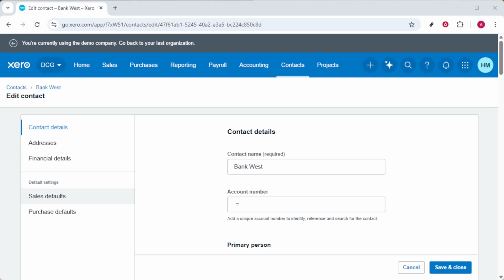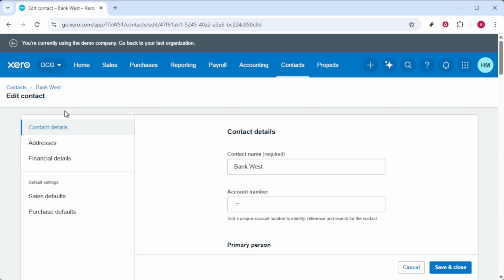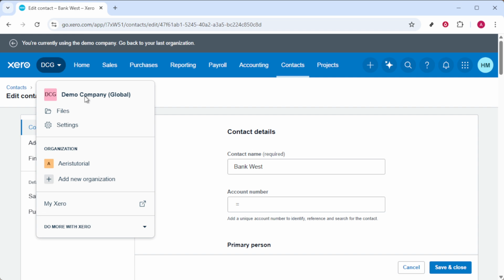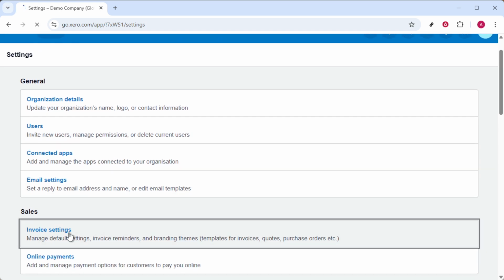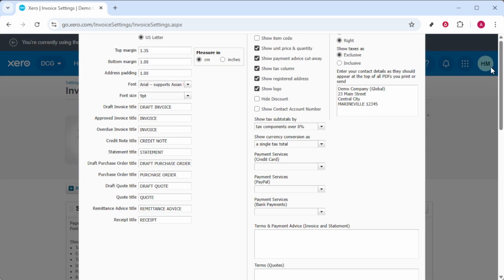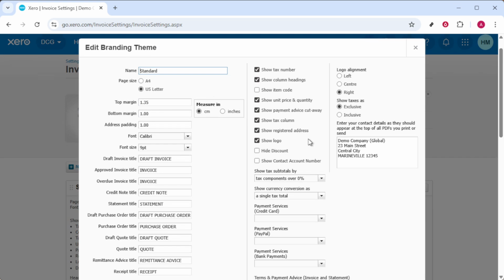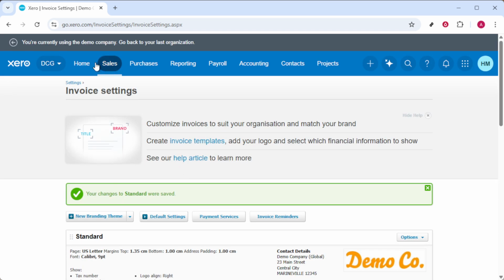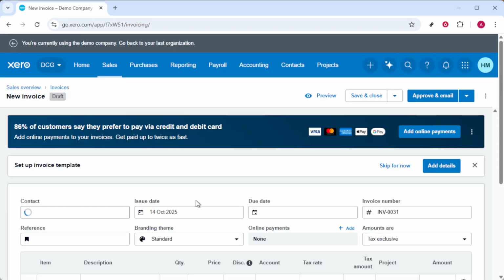How to Add Bank Details on Xero Invoice | 2025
Learn how to add bank details on a Xero invoice 🏦. Step-by-step guide to include your payment information, customize invoice templates, and make it easier for clients to pay you on time.